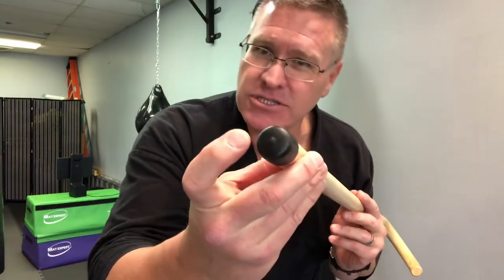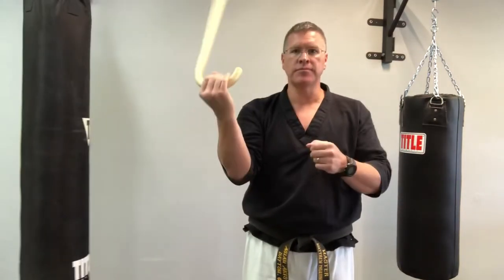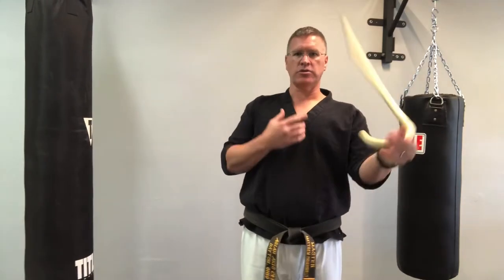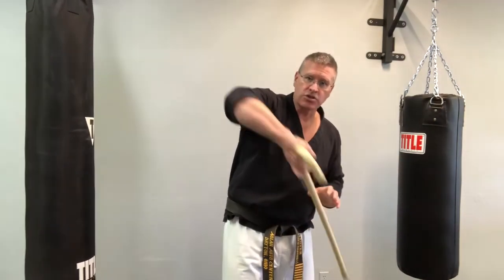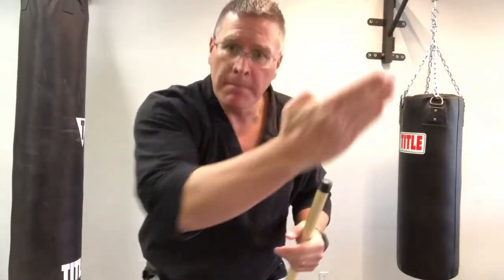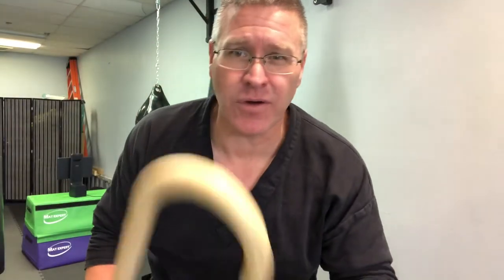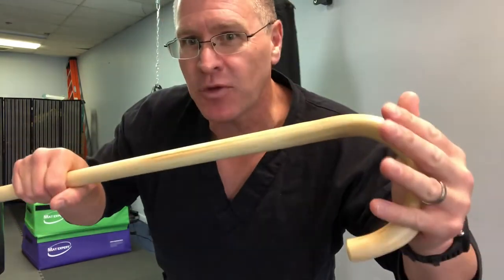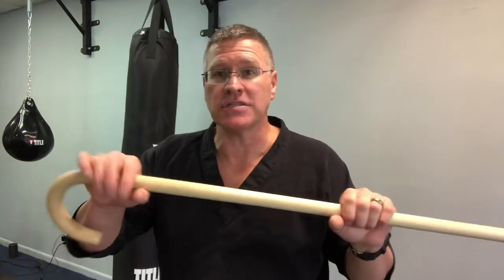MARTIAL ARTS CLASS - CANE SELF DEFENSE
You are about to discover one of the most powerful and most versatile of all the self defense tools you can carry anywhere and everywhere you go! The walking cane is the absolute best self defense tool due to its versatility and flexibility with striking, blocking, hooking, and trapping while also being able to go anywhere you can go with no prescription from a doctor needed to prove you should have it. Grab a cane and start training!

Matt Pasquinilli is head instructor of Quantum Martial Arts at 905 US Highway 1, Unit N Lake Park, Florida 33403 Located minutes from Singer Island between Jupiter and Tequesta in the North, Palm Beach Gardens to the West, and Delray and Boca Raton in the South.